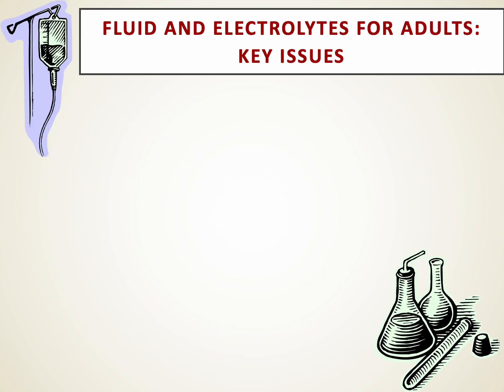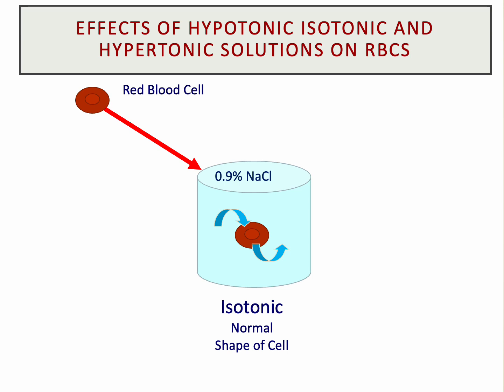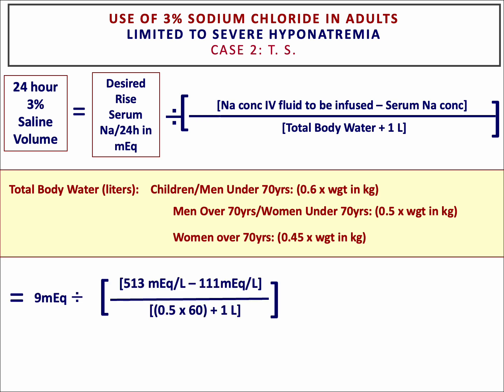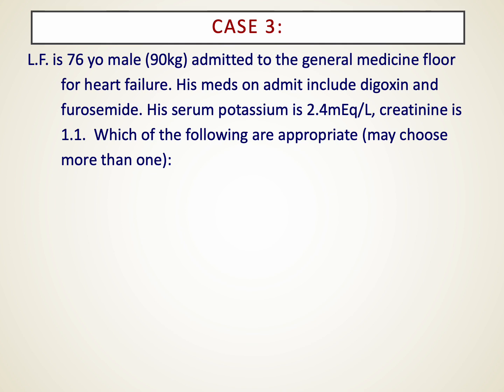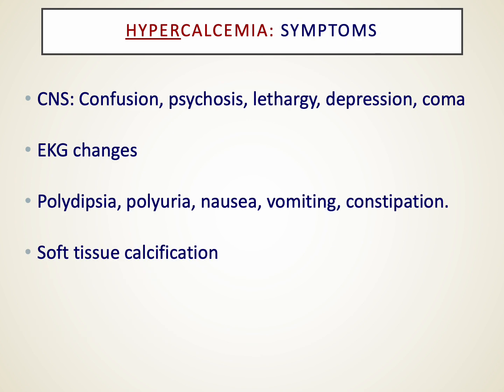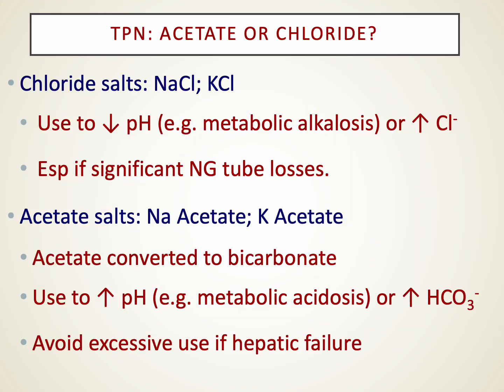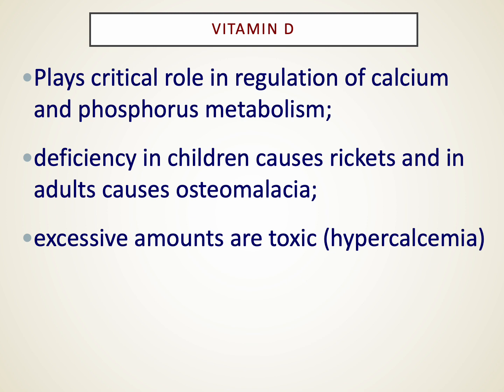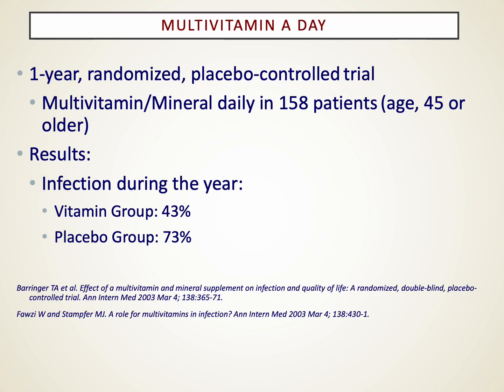URO - Wk 1A Fluid Electrolytes